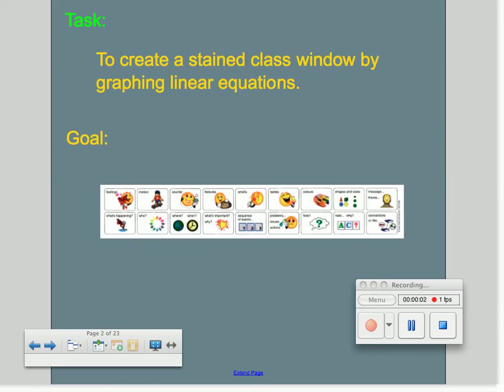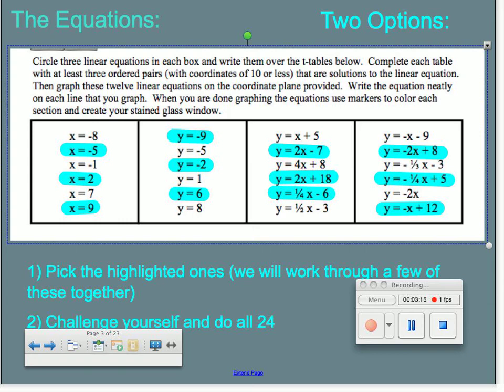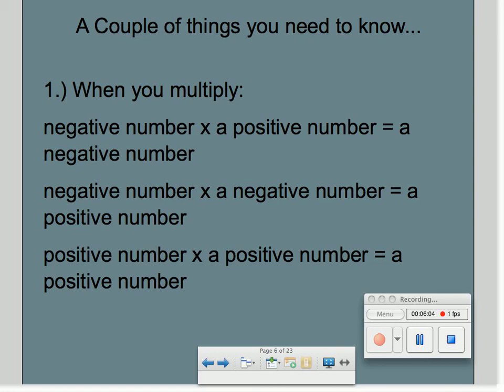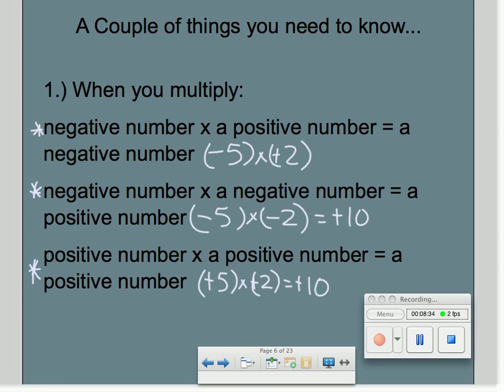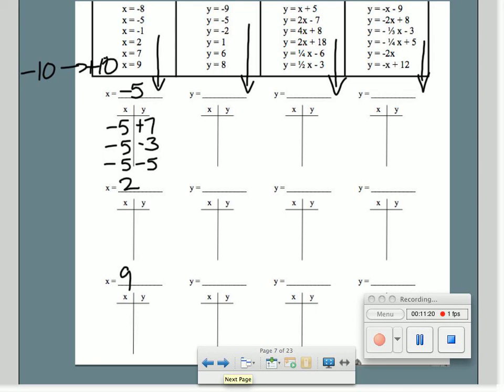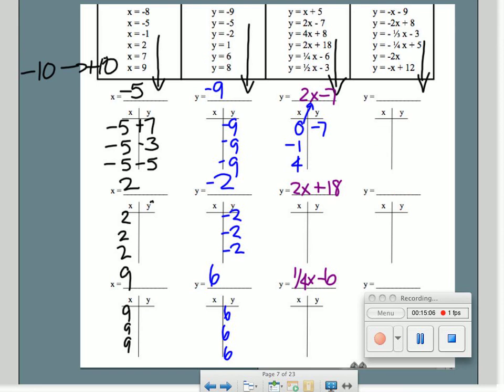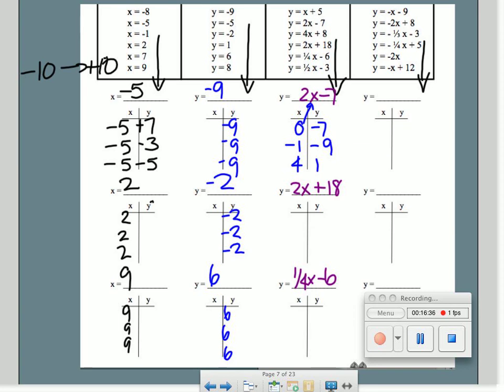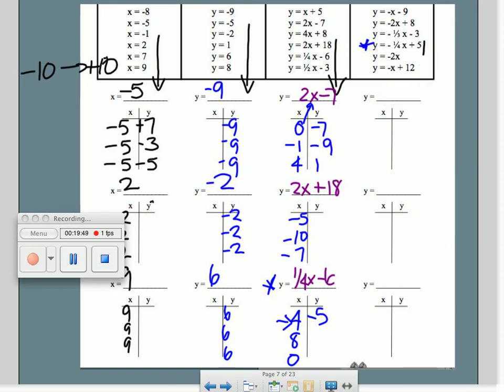Stained Glass Window Intro